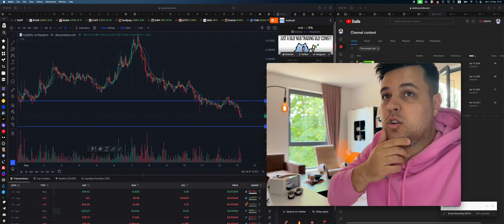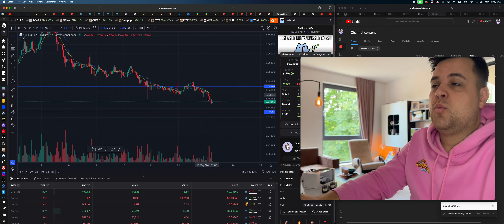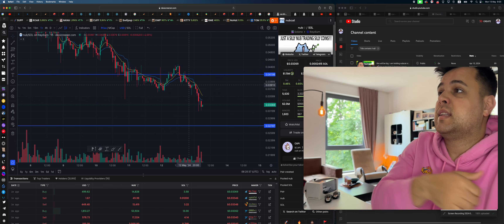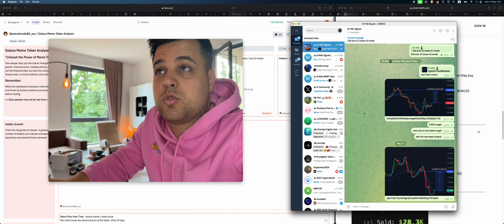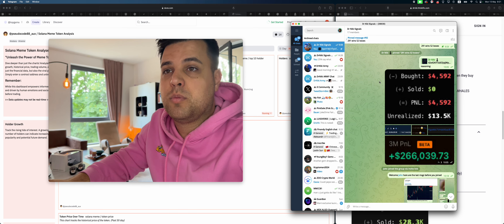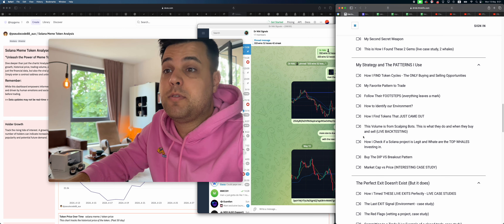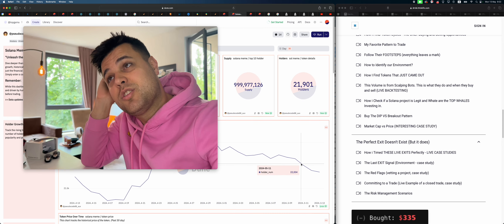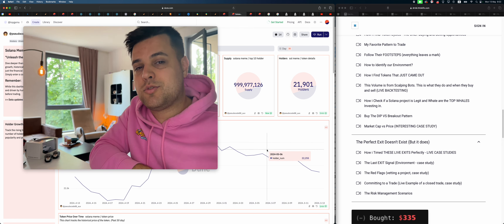Why are we in the ACCUMULATION area ✅ Nubcat crypto